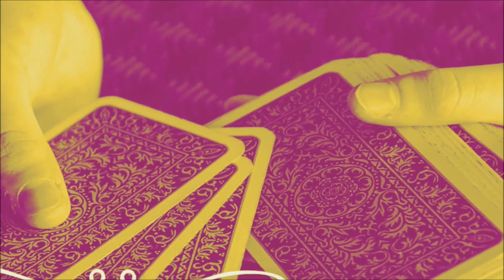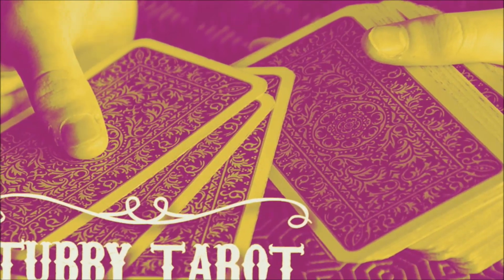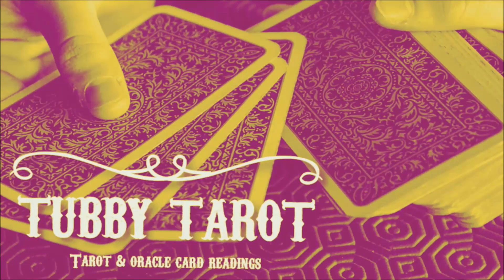Tips on making an Oracle deck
Let's make our own Oracle deck! There are no rules here, just a few suggestions from me to you.

Visit me on INSTAGRAM: @tubby_tarot